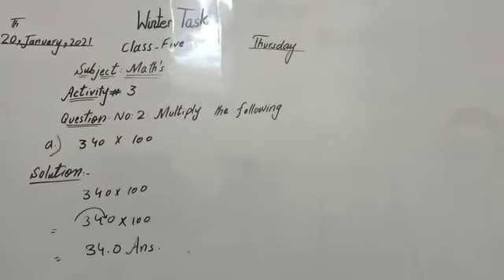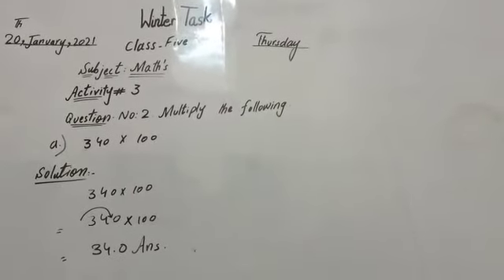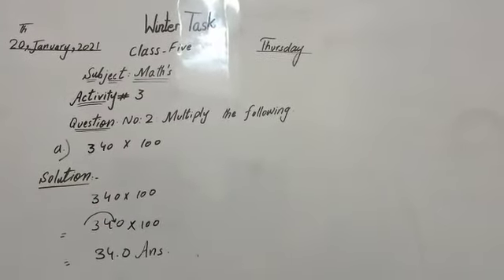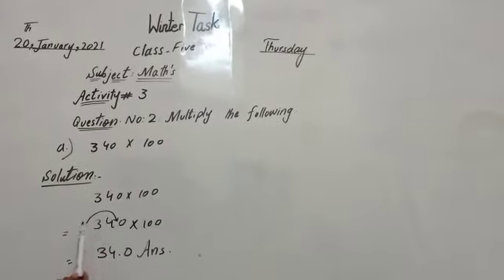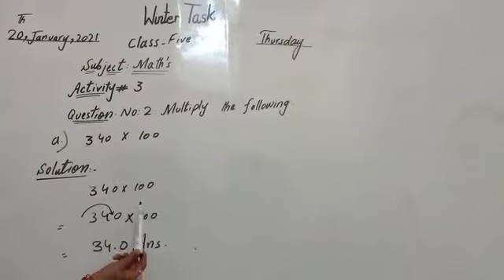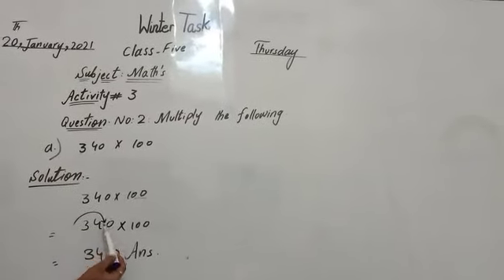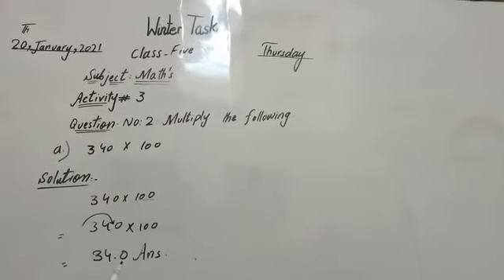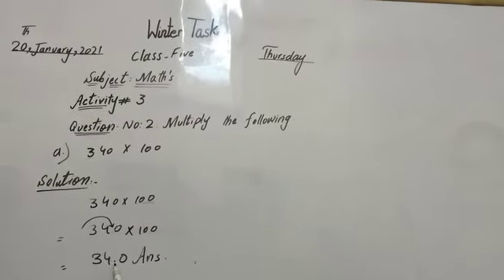lecture on winter pack of The Educators jalal campus(5)